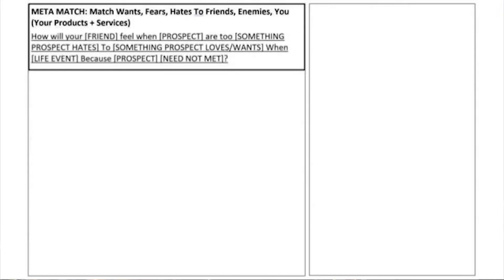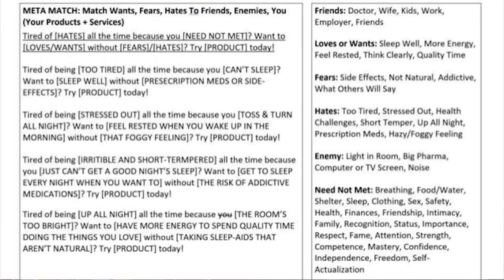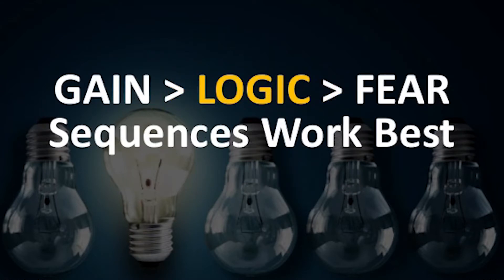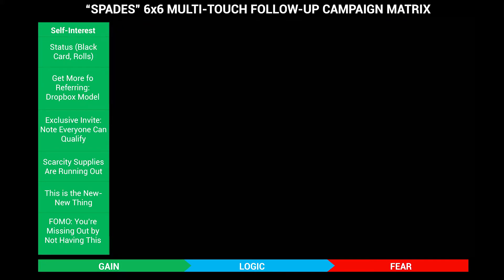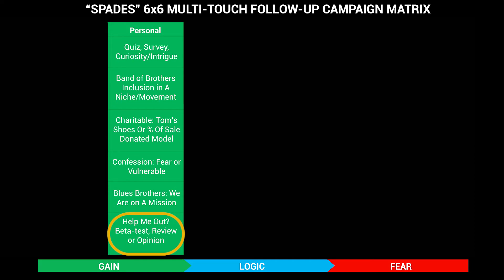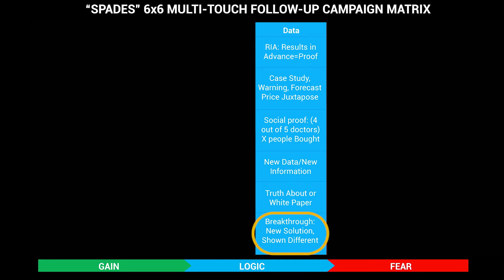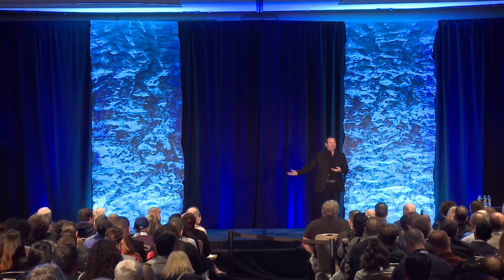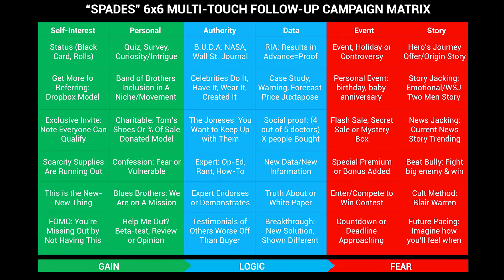Strategies for Writing Email Sequences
"So, what we found is throughout billions of emails, that we've sent a sequence that talks about a game, then addresses some logic and then stirs up some emotional fears. That sequence is the sequence that works the best."  - Roland Frasier

Roland Frasier is co-founder and principal of three current Inc. Magazine fastest-growing companies and he has founded, scaled or sold 24 different 7 to 9 figure businesses ranging from consumer products to industrial machine manufacturing companies with adjusted sales ranging from $3 million to $337 million.

Currently growing DigitalMarketer.com, RivalBrands.com and Plattr.com while advising over 150 other companies on digitally centric customer acquisition, activation, referral, retention, and revenue strategies and plan implementation.

PULLED QUOTES from this video🎙️:

" So that's, this really can help you get past the messaging block to start thinking differently about different ways to approach your prospect with different types of messages."

"And then testimonials particularly testimonials from people that the buyer believes in status or situation are worse off than you are right. Worse off than they are right now. Those testimonials mean more than a testimonial from Richard Branson saying I was able to make $20 last week."

"So think about how can you use other people's stories because stories are everything and news jacking story jacking, uh, hero's journey stories, um, beating a bully, fighting a big enemy and winning a Blair Warren, if you Google, uh, Blair Warren one sentence persuasion."